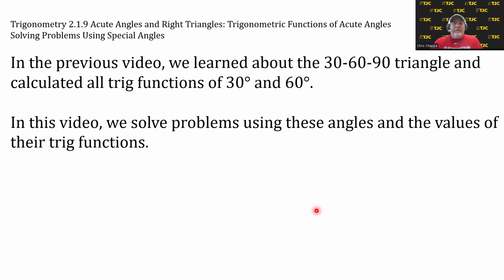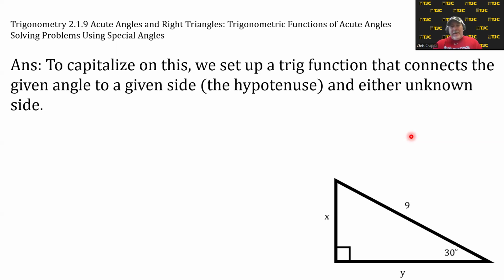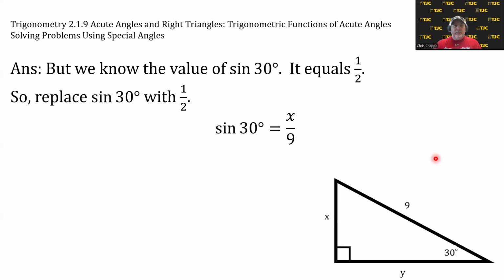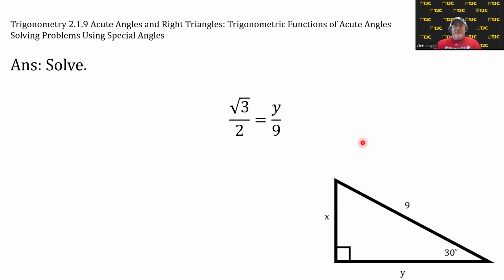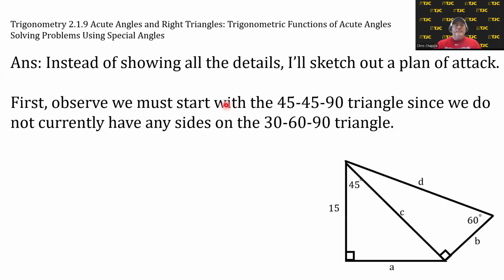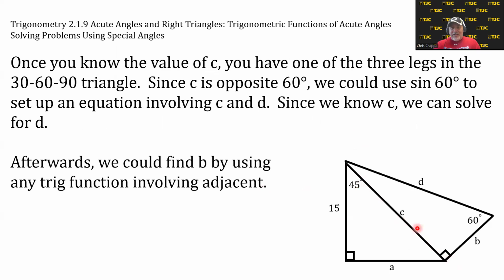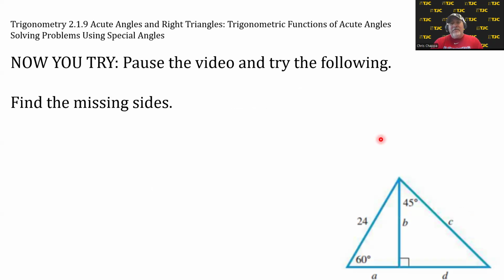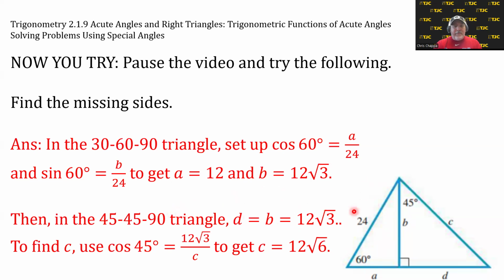Trigonometry Video 2.1.9 Solving Problems Using Special Angles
Section 1 – Trigonometric Functions of Acute Angles
Video 9 – Solving Problems Using Special Angles